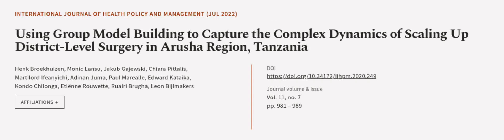Using Group Model Building to Capture the Complex Dynamics of Scaling Up District-Lev... | RTCL.TV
### Keywords ###

### Article Attribution ###
Title: Using Group Model Building to Capture the Complex Dynamics of Scaling Up District-Level Surgery in Arusha Region, Tanzania
Authors: Henk Broekhuizen, Monic Lansu, Jakub Gajewski, Chiara Pittalis, Martilord Ifeanyichi, Adinan Juma, Paul Marealle, Edward Kataika, Kondo Chilonga, Etiënne Rouwette, Ruairi Brugha ,and Leon Bijlmakers
Publisher: Kerman University of Medical Sciences
DOI: 10.34172/ijhpm.2020.249

### Video Timestamps ###
0:00:00 - Summary
0:00:54 - Title
0:01:00 - Outro
0:01:04 - End